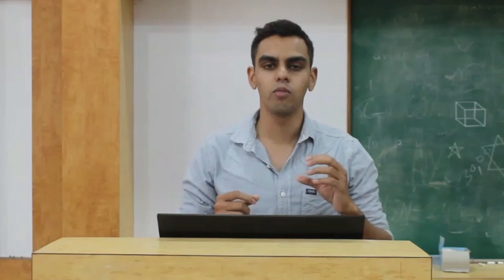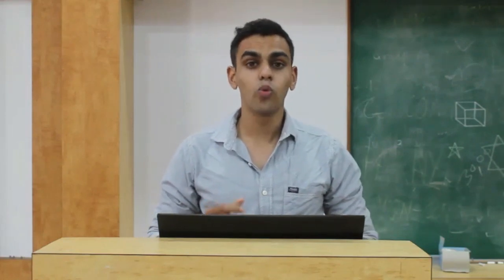DRUG THERAPY IN MYELOMA-By Dhruv Qureshi